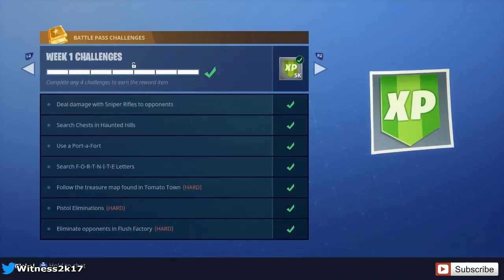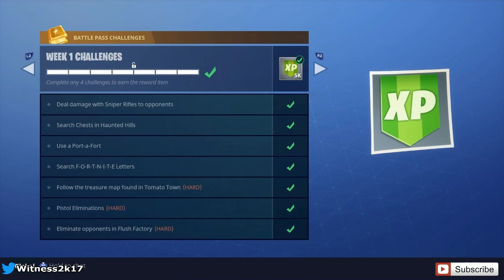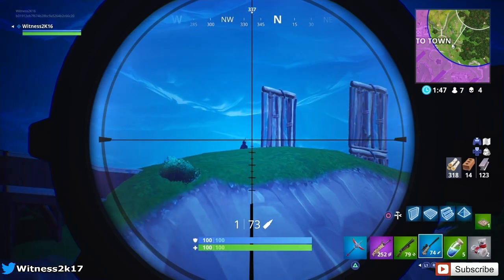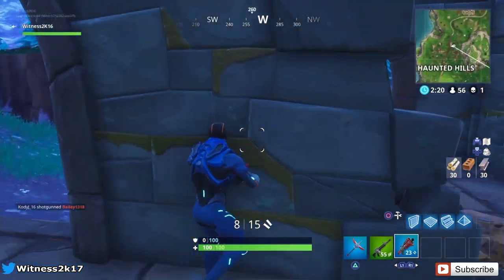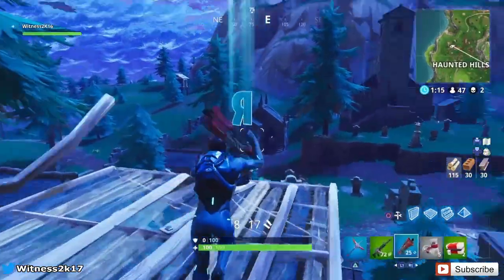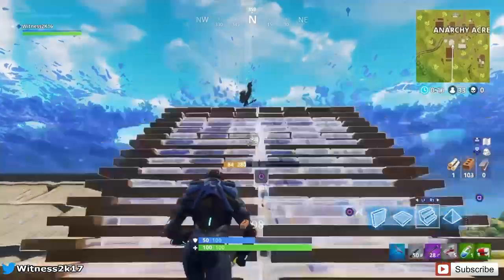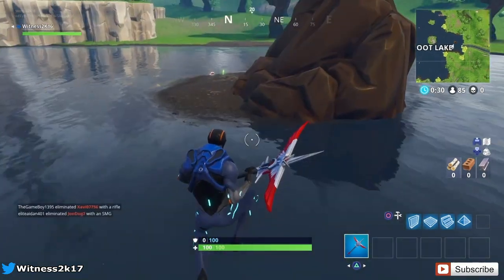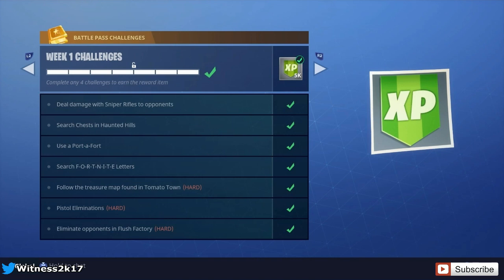Fortnite Season 4 Week 1 Challenges Guide! Road to Mystery Skin!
Thank you guys for watching this Fortnite Season 4 Gameplay video where I go through Week 1 of the Challenges for you guys in order to complete them. After completing all weekly challenges we will be given a free skin!!! I hope this helps!!!